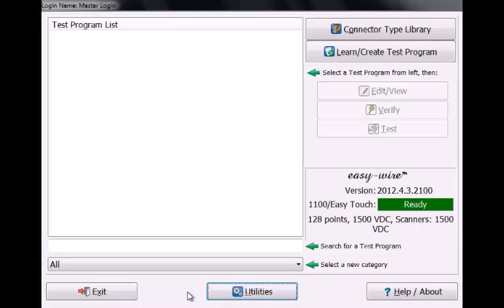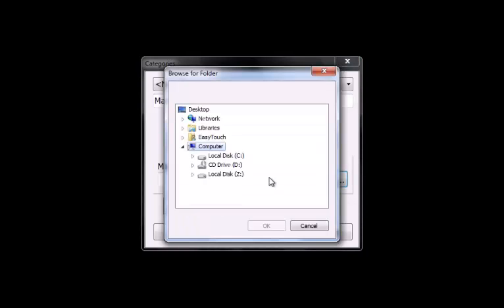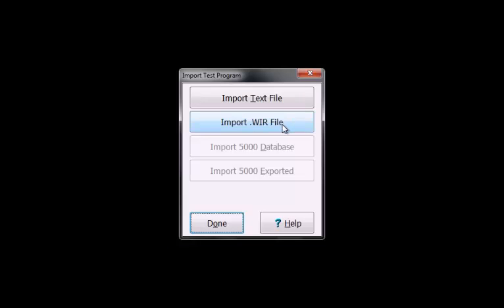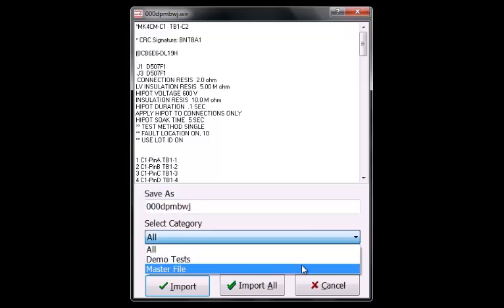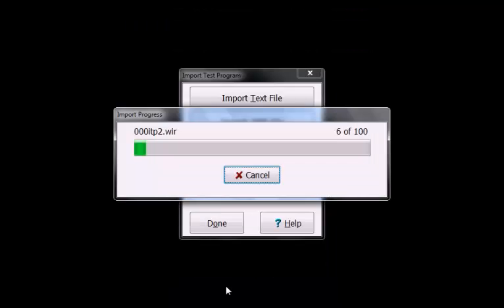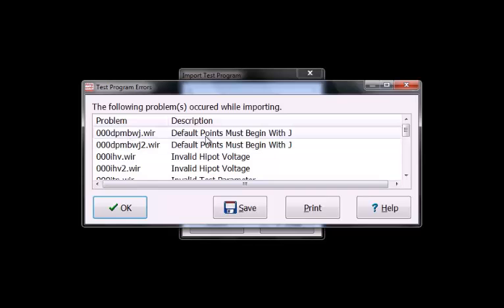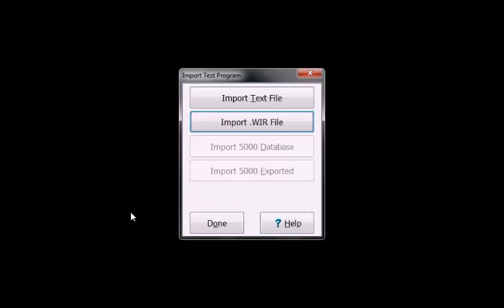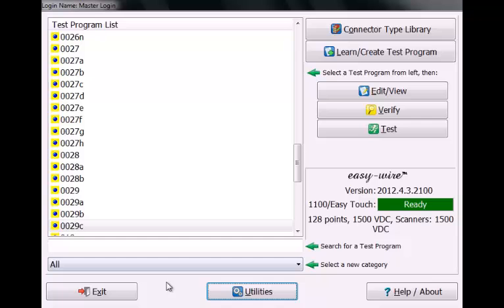Create a Master File Category to Synchronize Test Programs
If you now use both the Touch1 and Easy Touch, you are probably aware that your Touch1 test programs are saved as files, whereas the Easy Touch test programs are saved in a database. Unless you're extremely bored, you probably don't want to load individual Touch1 test programs to the Easy Touch; it would be much easier to access your test programs from one common location.